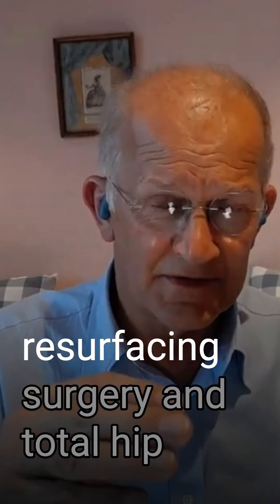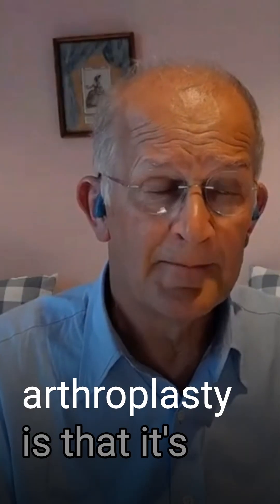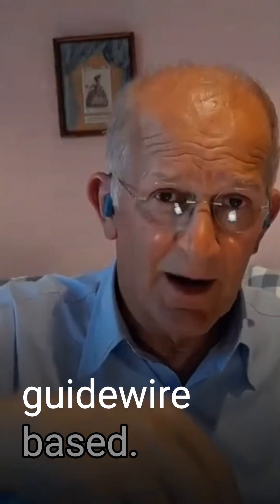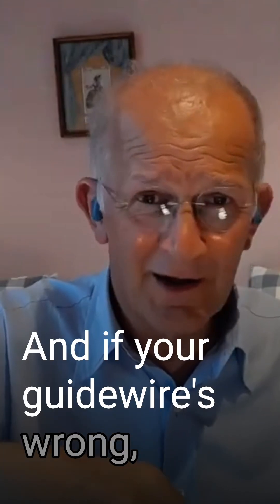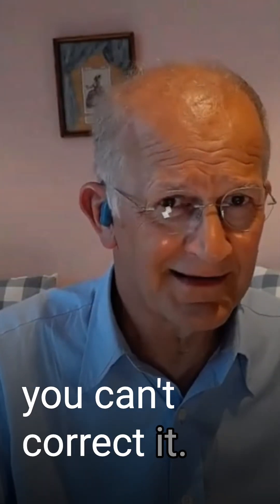Anterior Hip Resurfacing with Justin Cobb: It's all about the Guidewire!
What does it really take to resurface a hip through an anterior approach?
Professor Justin Cobb shares quick, sharp insights on surgical setup, capsular release, guidewire precision, table choice—and why the H1 ceramic-on-ceramic implant might just change the game.

These are just snippets. Watch the full AHF Podcast for the full walkthrough and pearls from one of the best in the field